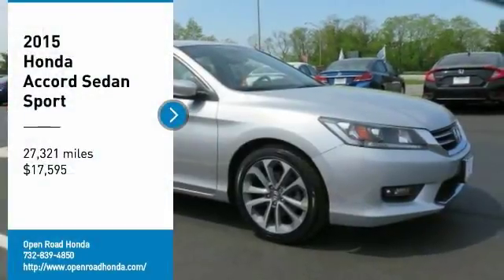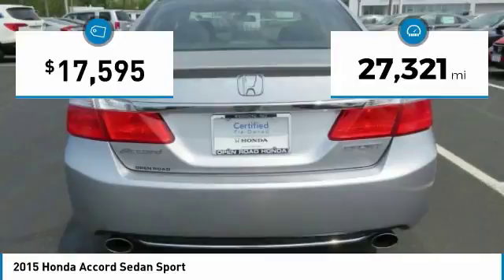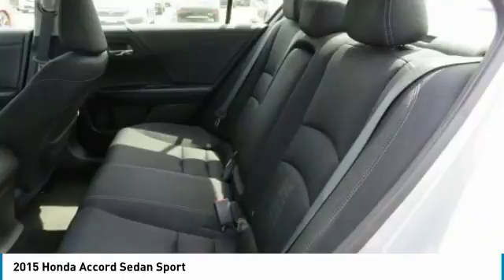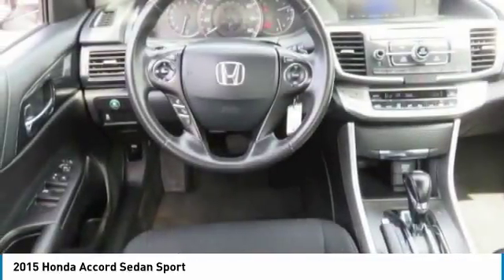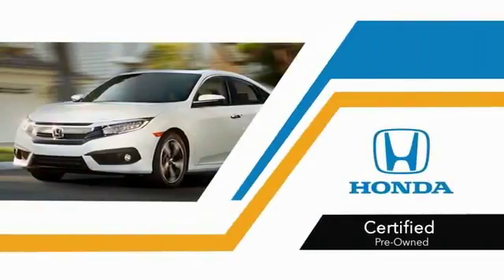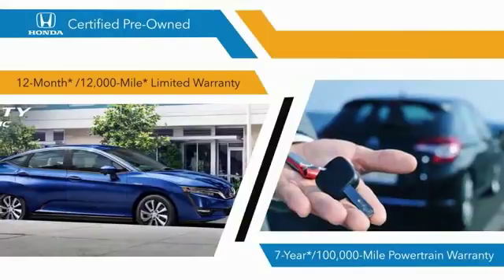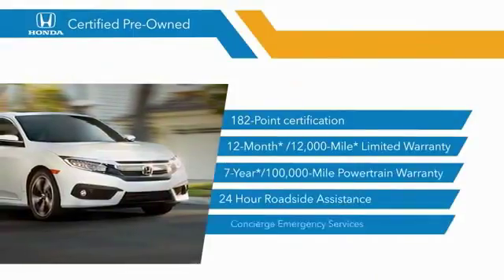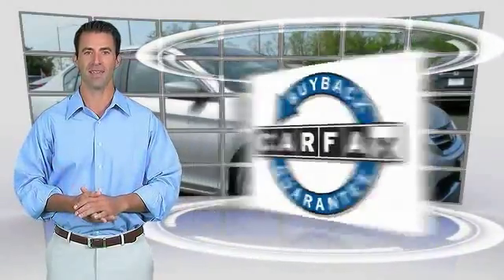2015 Honda Accord Sedan Edison NJ 9642P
2015 Honda Accord Sedan Sport

Sport trim, Alabaster Silver Metallic exterior and Black interior. Honda Certified, Excellent Condition, ONLY 27,278 Miles! FUEL EFFICIENT 35 MPG Hwy/26 MPG City! Bluetooth, CD Player, iPod/MP3 Input, Alloy Wheels, Back-Up Camera. SEE MORE!PURCHASE WITH CONFIDENCEBalance of original 7-year/100,000-Mile Powertrain Warranty, Additional 1-year/12,000-mile Non-Powertrain Warranty, Vehicle History Report, NO Deductible, 182-Point Inspection and Reconditioning, 24 Hour Roadside Assistance includes, towing, lock-out assistance, tire change and fuel delivery, SiriusXM free three-month trial period on eligible factory equipped vehiclesKEY FEATURES INCLUDEBack-Up Camera, iPod/MP3 Input, Bluetooth, CD Player, Aluminum Wheels Rear Spoiler, MP3 Player, Keyless Entry, Remote Trunk Release, Child Safety Locks. Honda Sport with Alabaster Silver Metallic exterior and Black interior features a 4 Cylinder Engine with 189 HP at 6400 RPM*. Serviced here, Non-Smoker vehicle, Originally bought here, Balance of Factory Warranty if applicable.EXPERTS ARE SAYINGEdmunds.com explains Both front and rear occupants will find plenty of legroom and shoulder room. The sedan's backseat is one of the best in this class, thanks to its combination of space and comfort.. Great Gas Mileage: 35 MPG Hwy.WHO WE AREWelcome to Open Road Honda your online source for quality pre-owned automobiles. Our finance sources can accommodate any buyer with problem credit quick approvals and comfortable terms make it easy to drive away in the car of your choice. Open Road Honda is a family owned and operated business that has been in business for years. Our customers are our extended family and we strive to give them the service and attention that they deserve.Horsepower calculations based on trim engine configuration. Fuel economy calculations based on original manufacturer data for trim engine configuration. Please confirm the accuracy of the included equipment by calling us prior to purchase.